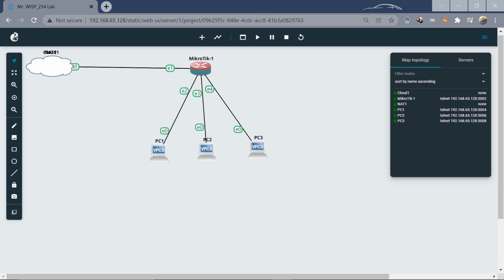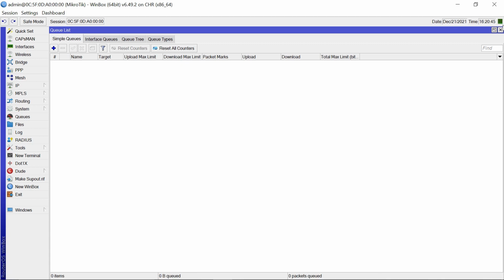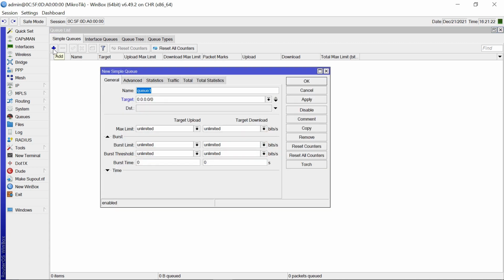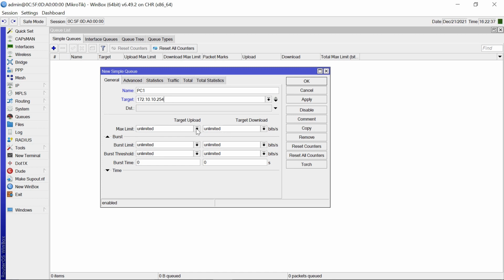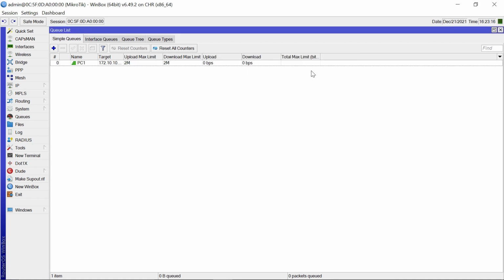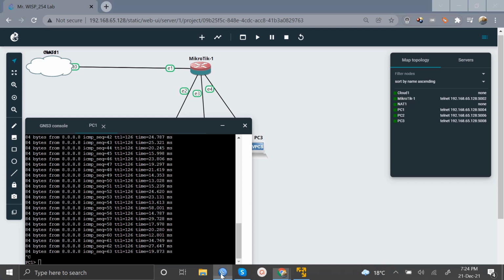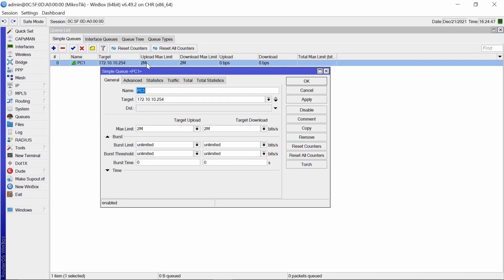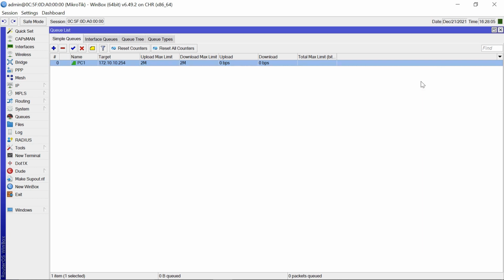MikroTik QOS, Bandwidth Management with Simple Queues.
In this video we take a look at how to set up simple queues in our MikroTik routers.
PLEASE NOTE
This will only work if Fasttrack is disabled.